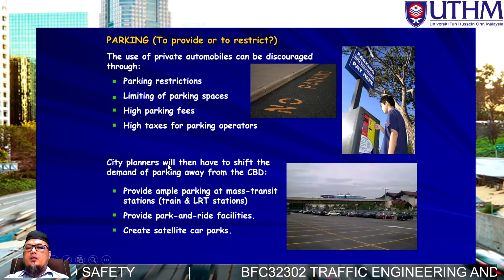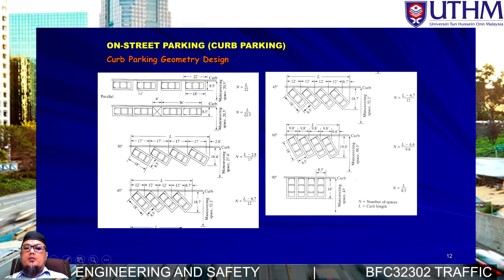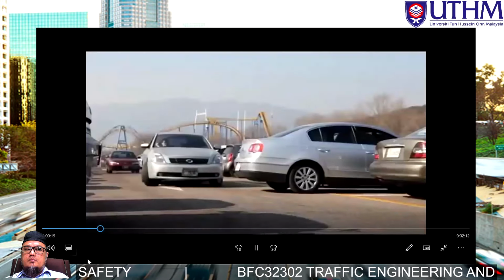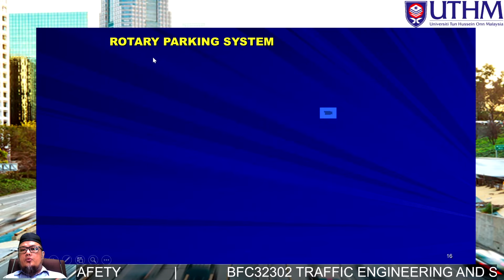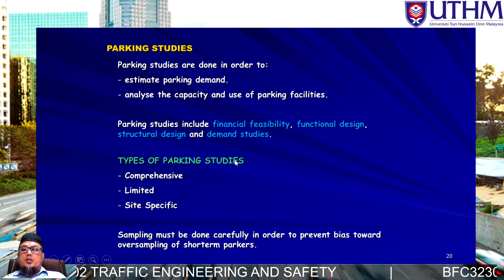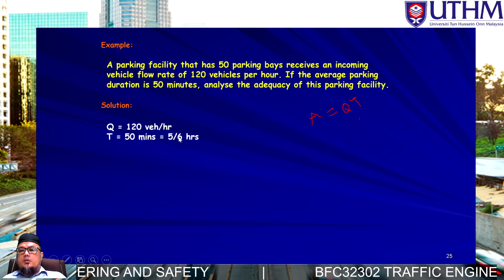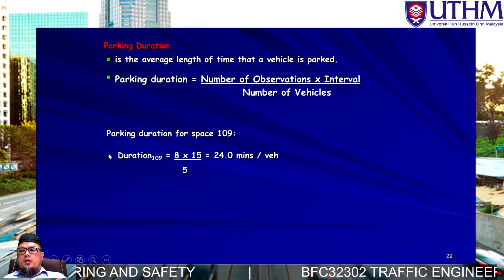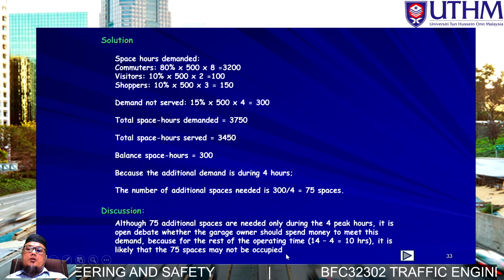Lecture Series: Traffic Engineering (Parking Study)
Lecture Note on Traffic Engineering: Traffic Management and Control System section is suitable for an undergraduate and postgraduate student especially for the Traffic and Highway Engineering course.

Produced by Kamarudin Ambak
Universiti Tun Hussein Onn Malaysia (UTHM)